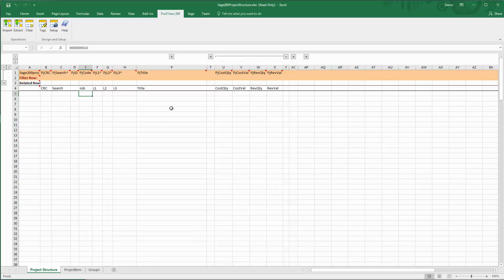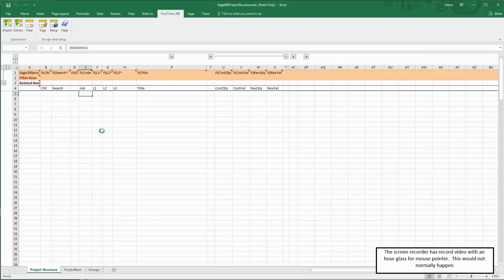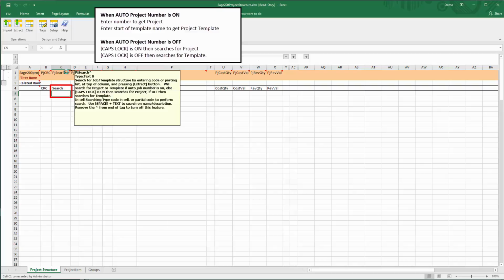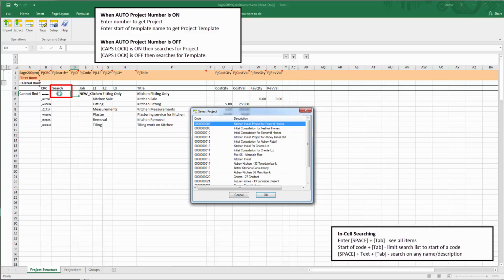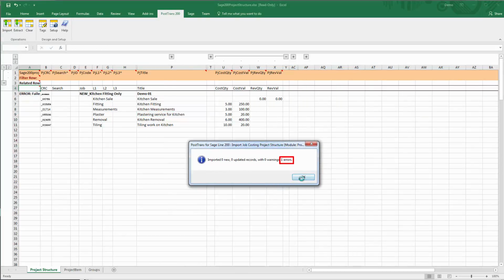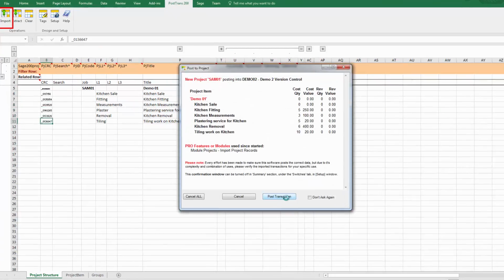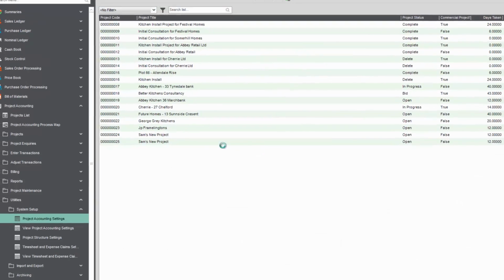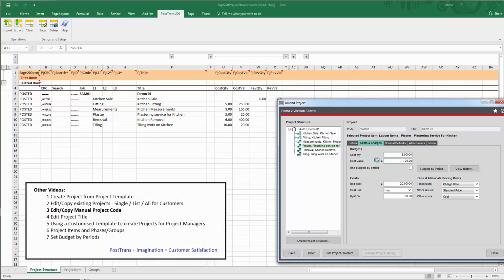Sage 200 – 3/6 Edit/Copy with Manual Project Code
This video shows how to use PostTrans Projects module when AUTO Project Numbering is turned off, and how it differs from the previous videos.

0:00     Review Sage 200 Project Settings
1:10     The Searching Column Changes
2:30     Creating a new Project

PostTrans can also import Transactions, Take Orders and help manage static Sage 200 data such as Project Structure, Price lists, Bill of Materials, and many more uses, utilising the power of MS Excel to import into Sage 200.